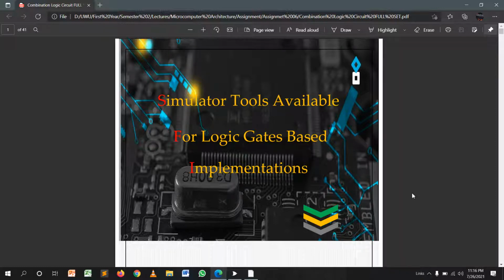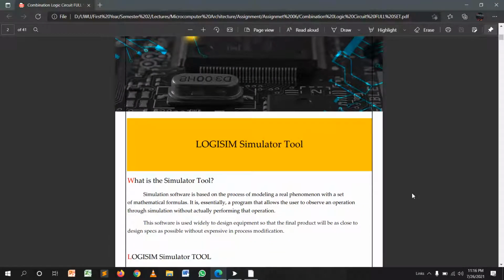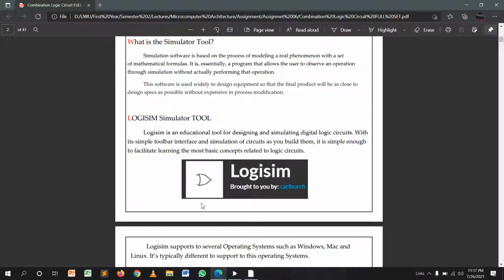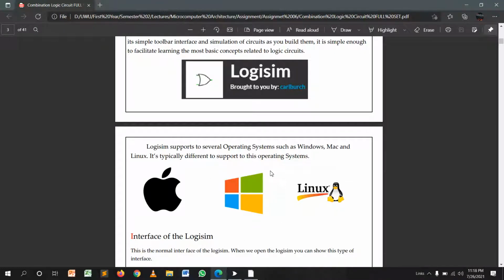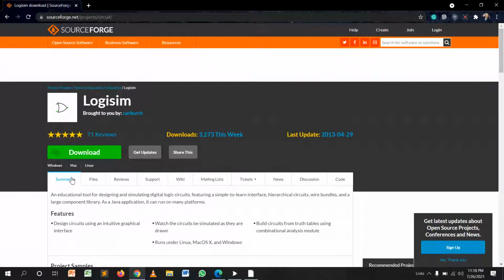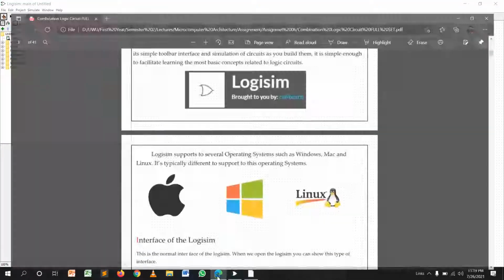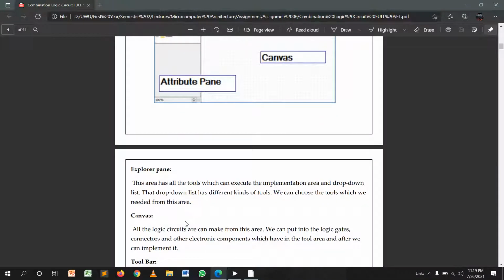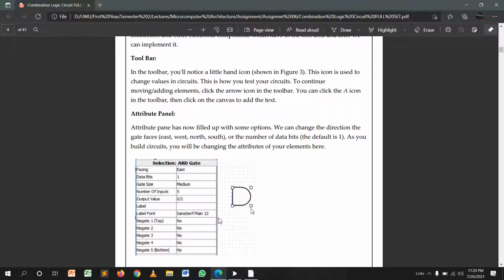Introducton Abot Logisim Tool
Microcomputer and Architecture